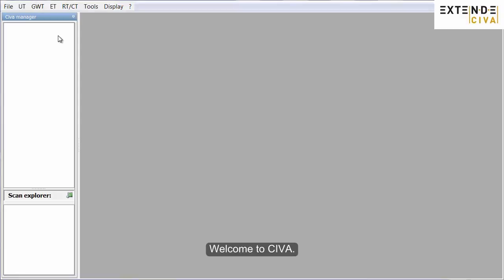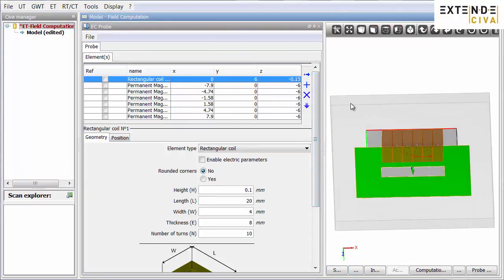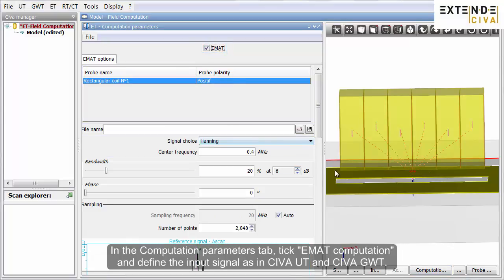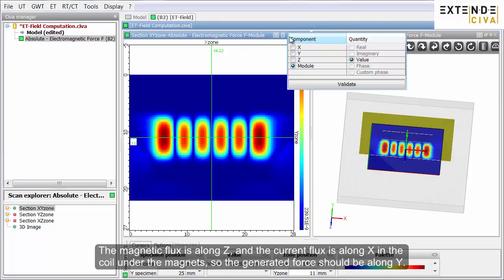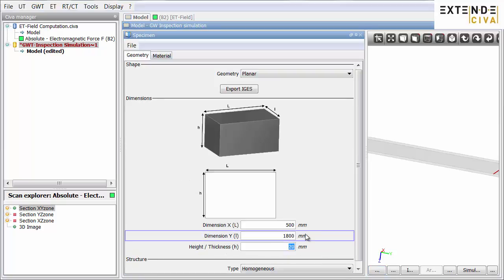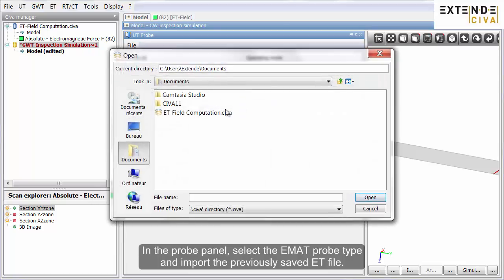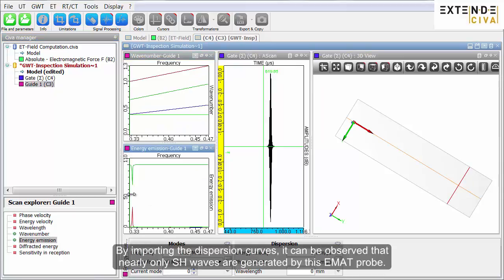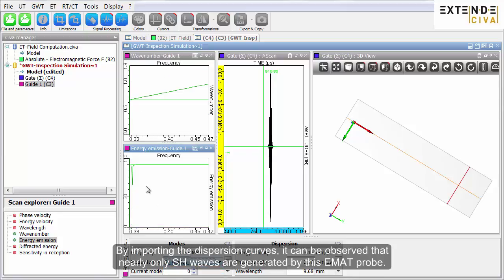CIVA ET & GWT - EMAT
CIVA can simulate beams radiated by EMAT probes and their interactions with flaws and geometry.

This video shows how to compute the Lorentz forces field in CIVA ET module, and how to load the Lorentz forces field in CIVA GWT, in order to obtain the echoes from the interaction between the radiated SH beam and the flaw.